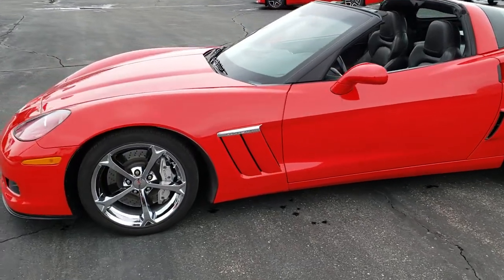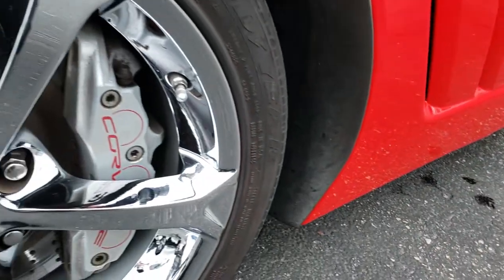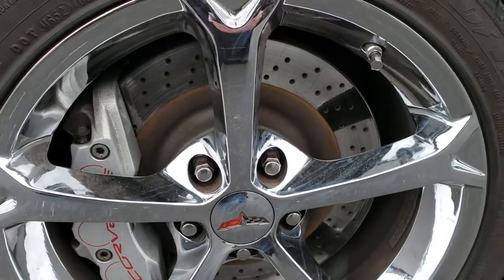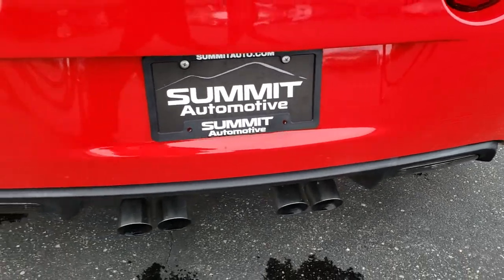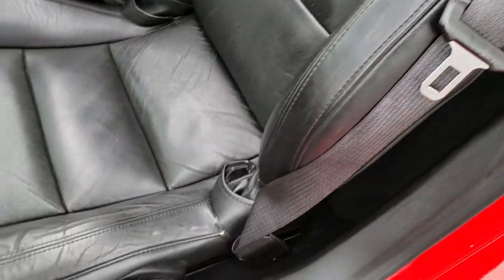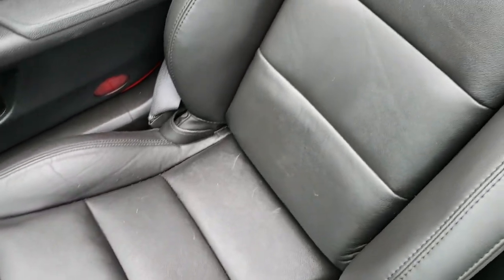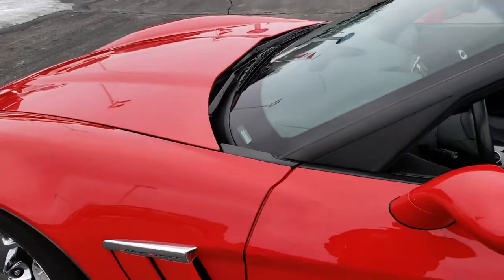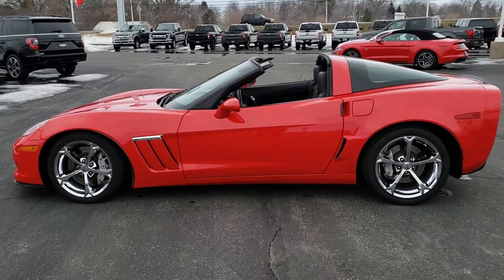2012 CHEVROLET CORVETTE GRAND SPORT LT1 WALK AROUND REVIEW SOLD! 186X WISCONSIN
2012 CHEVROLET CHEVY CORVETTE GRAND SPORT LT1 IN TORCH RED.

2012 CHEVROLET CHEVY CORVETTE GRAND SPORT LT1 IN TORCH RED.

STOCK: 186X
MILES: 26,272
MAKE: CHEVROLET
MODEL: CORVETTE
VIN: 1G1YP2DWXC5110997
LOCATION: BEAVER DAM WISCONSIN, 53916 TRUCKS ON 151

1 OWNER! CLEAN TITLE HISTORY! SOUTHERN CAR! GRAND SPORT! 6.2 Liter OHV V8 LS3 Engine, 430 Horsepower, Two Door Coupe, Grand Sport Package GS Z16, LT1 Package 1LT LT, 6 Speed Manual Transmission Stick Shift, Rear Wheel Drive RWD 4x2 Two Wheel Drive, Dual Rear Exhaust, Onstar System, Dual Power Seats, Non Smoker, Black Ebony Leather Seats, Bucket Seats, Power Mirrors, Stabilitrak Traction Control, Goodyear Eagle F1 P275/35 ZR 18 Front Tires and P325/30 ZR19 Rear Tires, Factory Chromed Alloy Rims Premium Wheels, Four Wheel Disc Brakes, Fog Lights, HID High Intensity Discharge Headlights, AM / FM Radio Tuner, Sirius/XM Satellite Radio Capabilities Sirius / XM, CD Player, Auxiliary MP3 Jack Portable Audio Connection, Keyless Entry System, Push Button Start, Rear Window Defroster, Adjustable Height Seatbelts, Driver and Passenger Front Air Bags, L.A.T.C.H. Child Safety System, Compass, Outside Temperature Display and Mileage Display, Factory Floormats, Air Conditioning AC, Cruise Control, Power Locks, Power Windows, Tilt Steering Wheel, Automatic Headlights Autolamp, Torch Red, ONE OWNER! CLEAN AUTOCHECK! VERY VERY CLEAN INSIDE AND OUT! This is one of the cleanest and sharpest 2012 Chevrolet Corvette Grand Sport cars you will find anywhere! Make your move before this super clean ride is gone! 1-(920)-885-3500 . Summit Auto Ford in Beaver Dam, Wisconsin also Proudly Serving Oshkosh, Madison, Milwaukee, Mayville and Waupun is a family owned and operated dealership since 1959. We take great pride in our new and used car and truck center with vehicles to fit everyone's budget. We have ON THE SPOT FINANCING. BAD CREDIT OR GOOD CREDIT, we work with many lenders to get you APPROVED AT THE MOST COMPETITIVE RATES. We provide AIRPORT TRANSPORTATION and NATIONWIDE DELIVERY OPTIONS. We are conveniently located on HWY 151 in Beaver Dam. Just Look For The TRUCKS ON 151. Now with two locations and over 600 vehicles in stock between our Beaver Dam and Fond Du Lac locations Summit Auto is sure to have the perfect vehicle to fit your needs! Advertised price does not include, tax, title, registration and service fee.

STOCK: 186X
MILES: 26,272
MAKE: CHEVROLET
MODEL: CORVETTE
VIN: 1G1YP2DWXC5110997